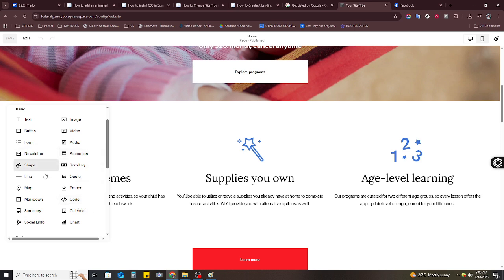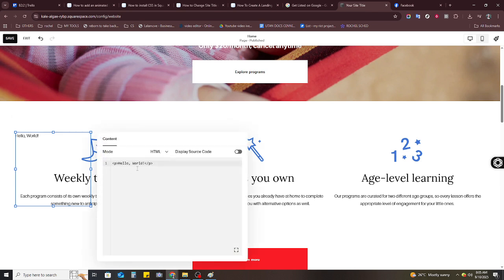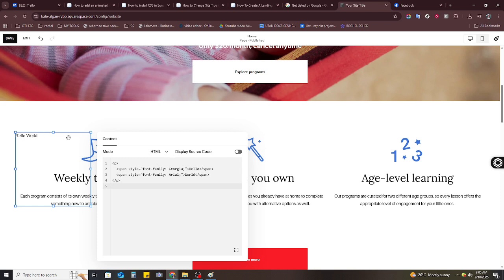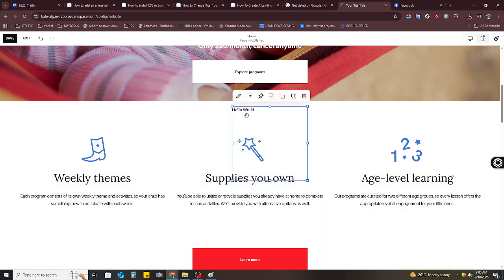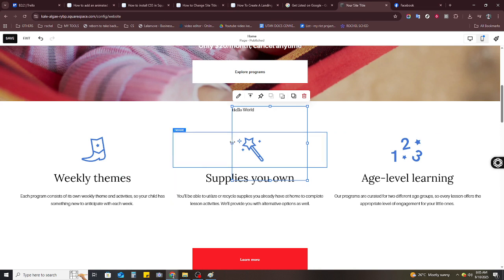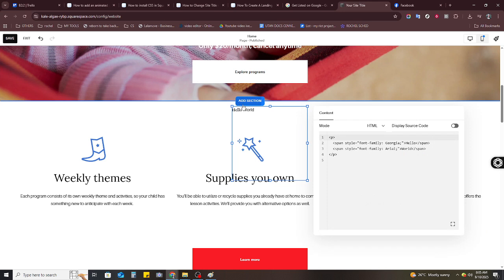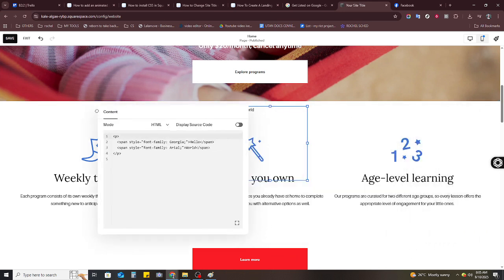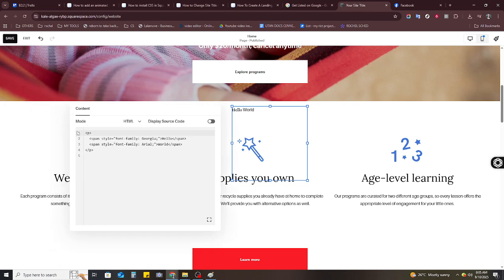How to Use More Than One Font in a Line in Squarespace | Multiple Fonts in Text Block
Want to make your Squarespace text stand out with unique styling? ✨ In this step-by-step tutorial, I’ll show you how to use more than one font in a line in Squarespace. By customizing your text blocks, you can mix and match fonts to highlight specific words, phrases, or headings — giving your website a creative, professional look. Whether you’re designing a portfolio, business site, or personal blog, learning how to apply multiple fonts in a single text block will help you grab your visitors’ attention and elevate your brand style. By the end of this video, you’ll know exactly how to add, edit, and style text with different fonts in Squarespace like a pro.